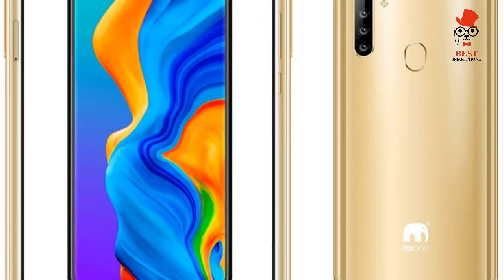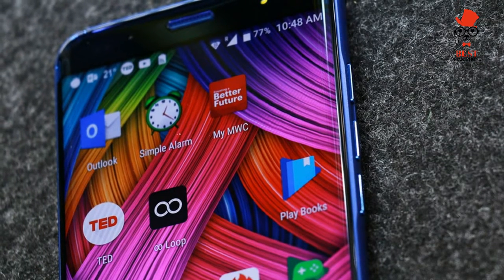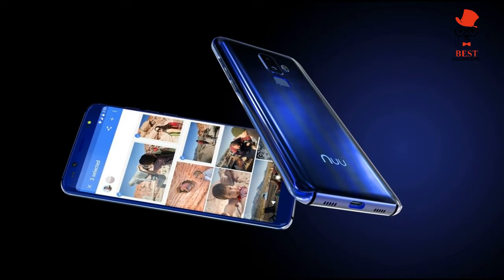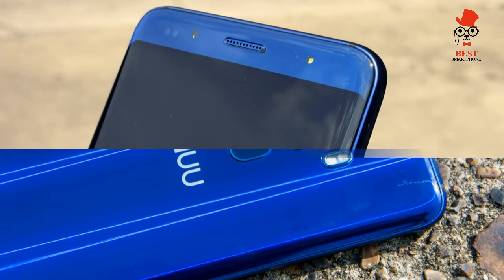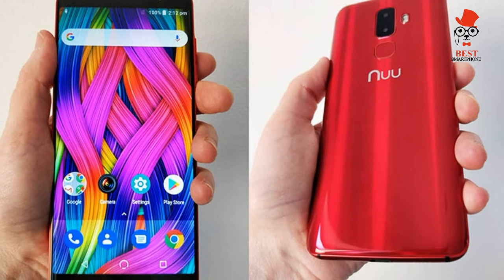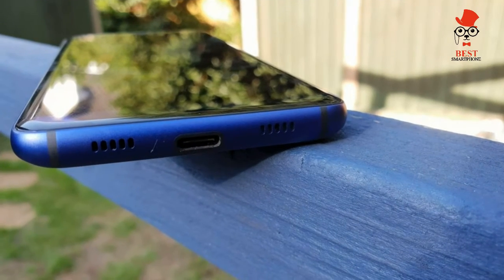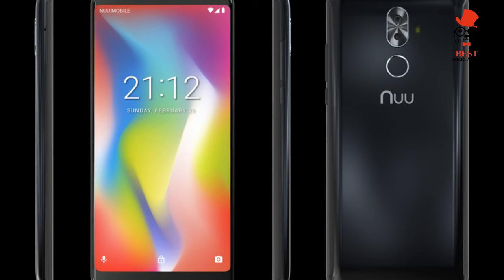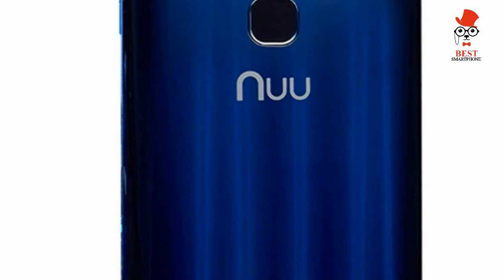Nuu Mobile G3 BEST GAMING PHONE $124 73 Qualcomm Snapdragon 625 processor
Nuu Mobile G3 BEST GAMING PHONE

Nuu Mobile G3 Specs

Price $199
OS Android 7.1.1 Nougat
Screen Size (Resolution) 5.7 inches (1440 x 720) LCD
CPU MediaTek Helio P25
RAM 4GB
Storage 64GB
microSD Slot Yes, up to 128GB
Rear Camera Dual 13 MP (f/2.0) and 5 MP
Battery Size 3,000 mAh
Battery Life (Hrs:Mins) 10:00
Water Resistance No